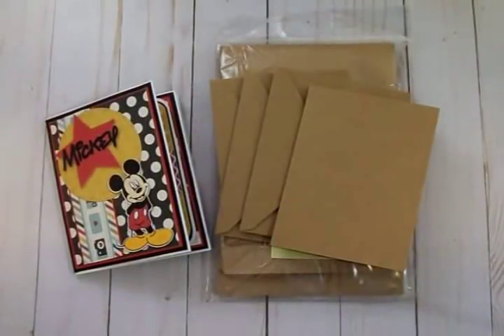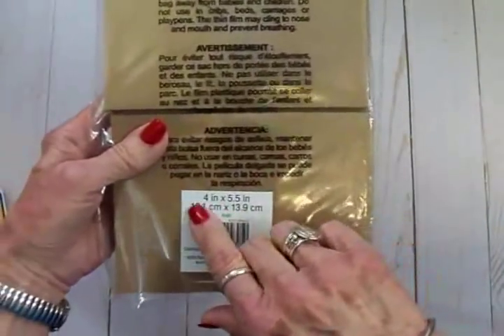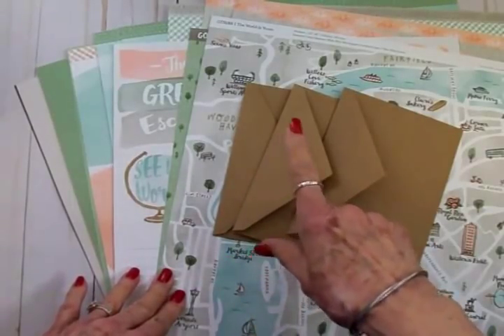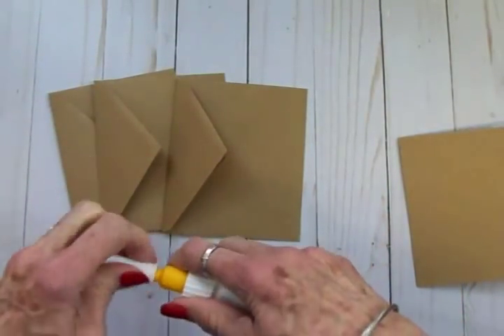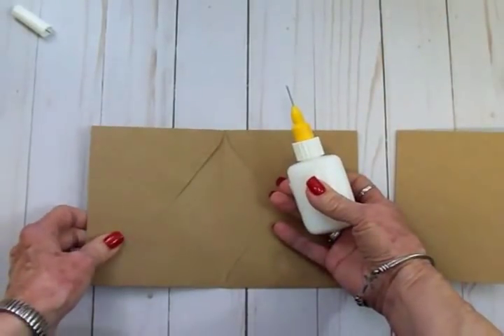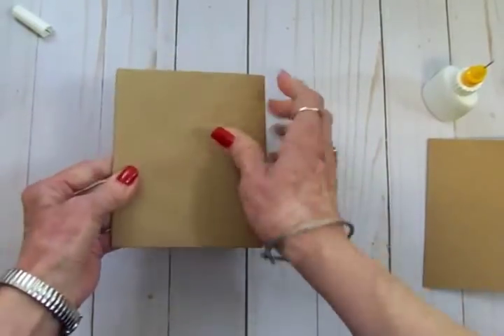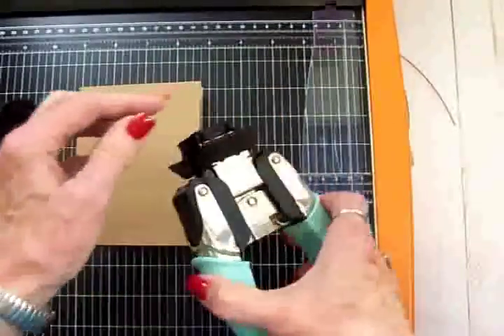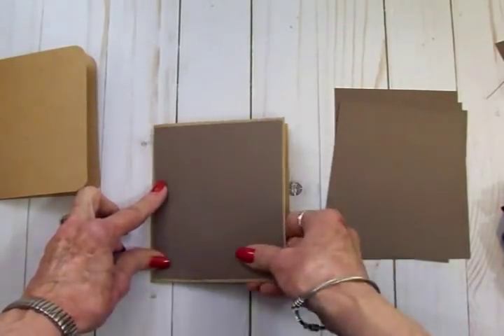THREE ENVELOPE MINI ALBUM TUTORIAL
Hi friends! Today I’ll show you how I made the Mickey 3 envelope, 1 card base mini album.
In celebration of their 35th anniversary, CTMH is having a Flash Sale Beginning today, Wednesday, May 29th at 5:00 PM EDT and ending at 1:59 PM EDT on Friday, May 31st.